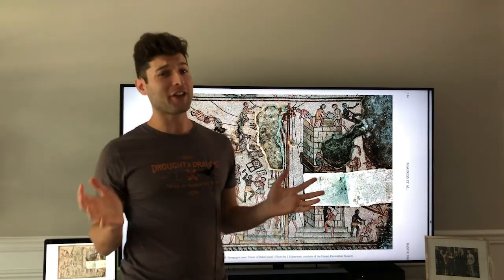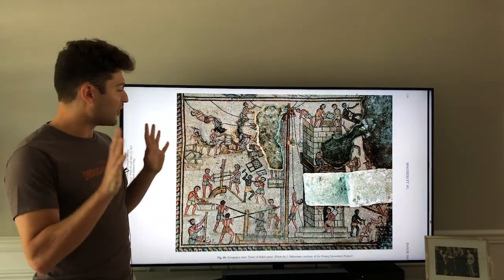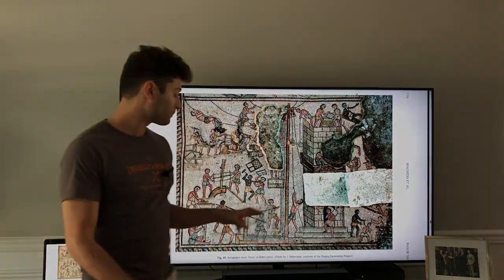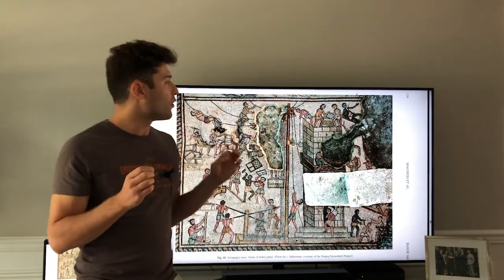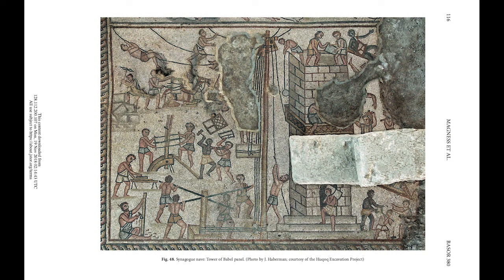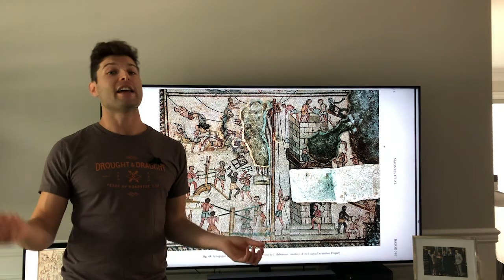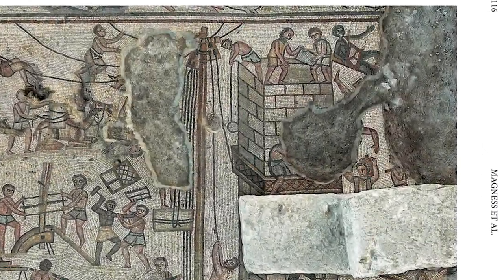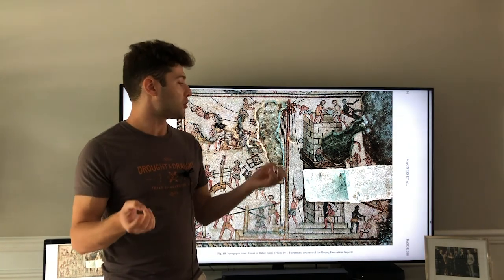Huqoq - Tower of Babel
A continuation of my last video. Today, we focus on a depiction of the Tower of Babel from the Synagogue at Huqoq to think about race and ethnicity in the ancient world.